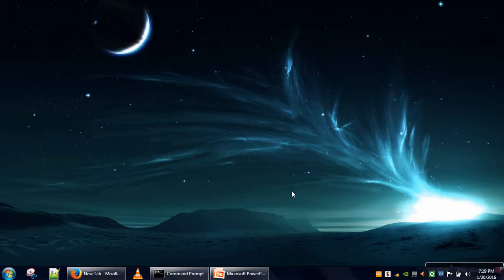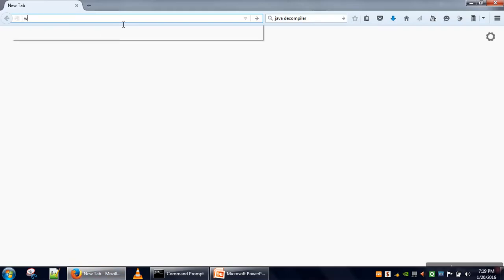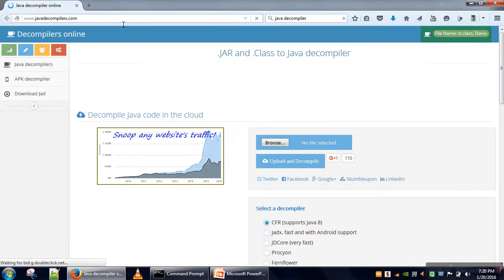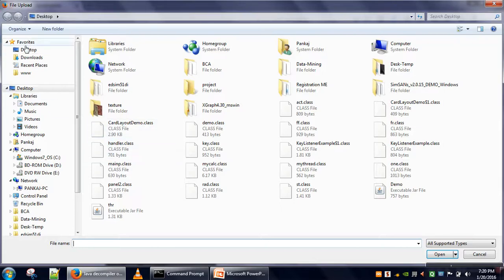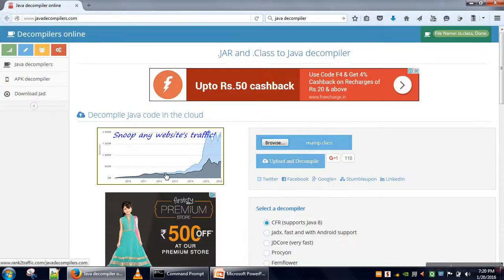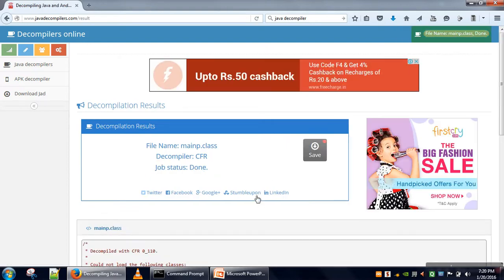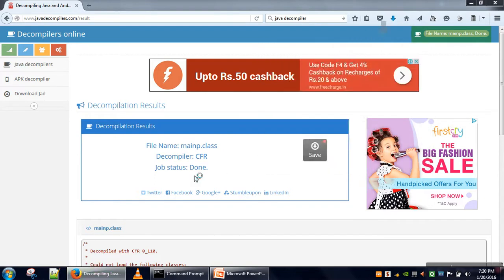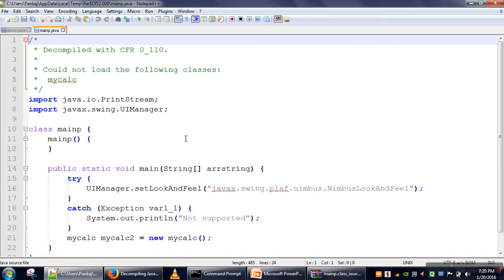How to Generate java source code from Byte code (class file). How to Decompile class file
This video will show you steps for decompiling your class file to generate source code.